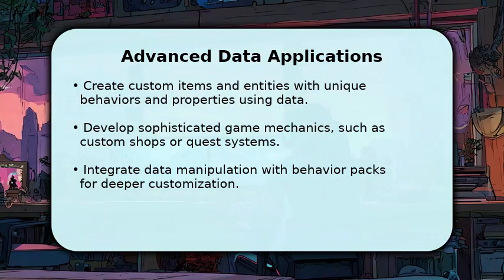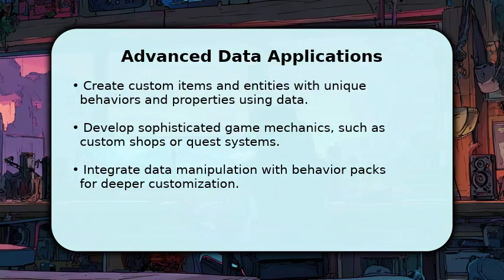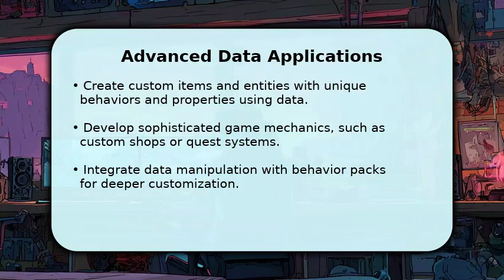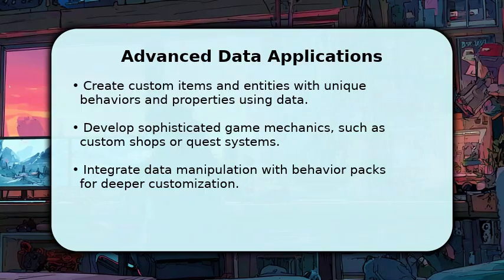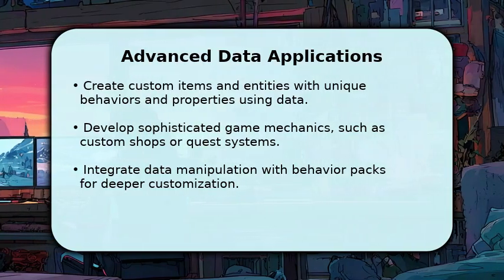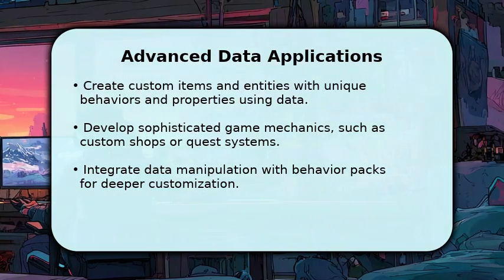How To Use Data In Minecraft Bedrock (New 2025)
▸ :^) Unlock the full potential of your Minecraft Bedrock experience by learning how to effectively use data within your game. This comprehensive guide will show you how to leverage various in-game mechanics to create more dynamic and interactive worlds. Discover techniques for manipulating game data, from understanding NBT tags to implementing complex command block contraptions. Whether you're building custom maps, designing intricate mini-games, or simply want to automate repetitive tasks, mastering data usage in Minecraft Bedrock is essential. We'll cover everything from basic data commands to advanced conditional logic, empowering you to build smarter, play better, and bring your most ambitious creative visions to life. Enhance your gameplay and gain a deeper understanding of Bedrock's underlying systems to transform your world. Get ready to elevate your Minecraft skills.Tags: minecraft bedrock data, bedrock commands, minecraft data usage, command blocks bedrock, bedrock functions, minecraft automation, custom bedrock maps, minecraft game mechanics, nbt tags minecraft, advanced bedrock commands, game data minecraft .